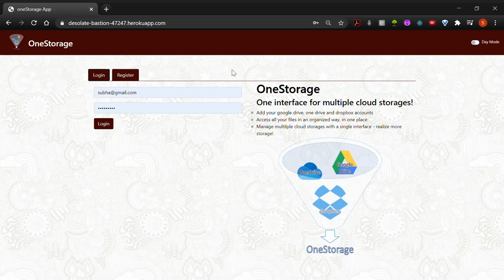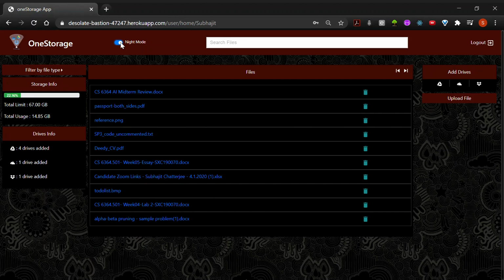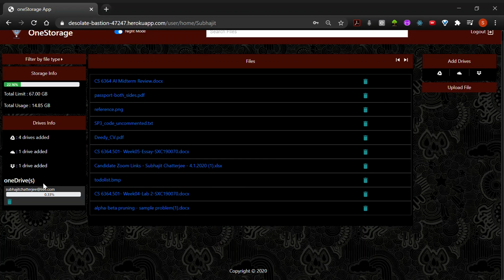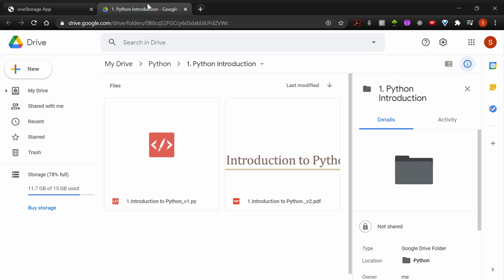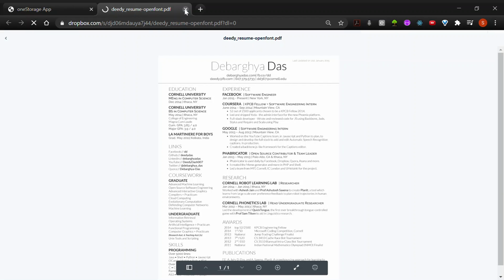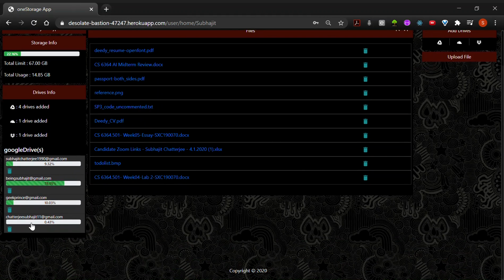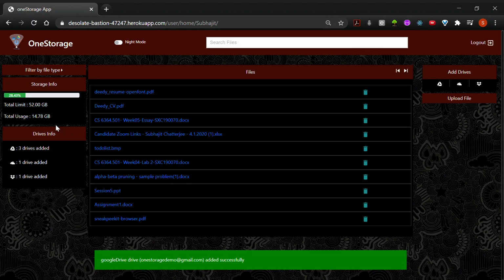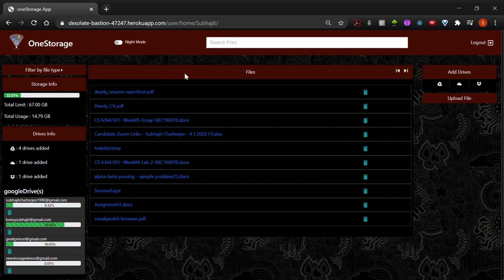OneStorage Application - Video Walkthrough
This application allows users to have multiple cloud drives ( Google Drive, Microsoft Onedrive , Dropbox) linked through one interface, from which user can manage his/her files as a single scaled up drive.
This application is built using M(ongoDB) E(xpressJS) R(eactJS) N(ode.JS) stack